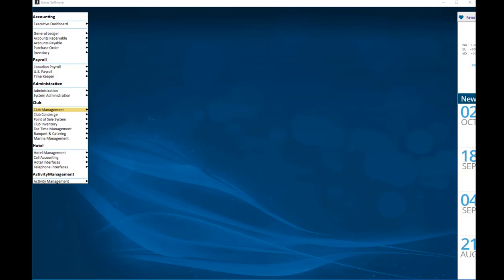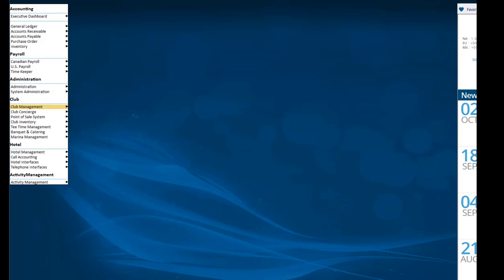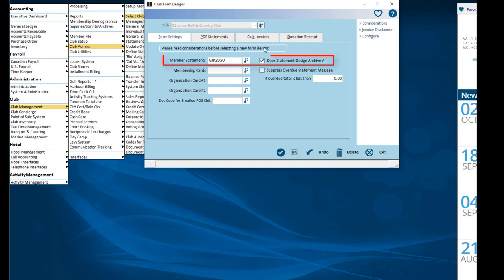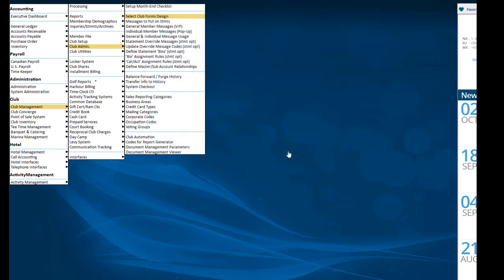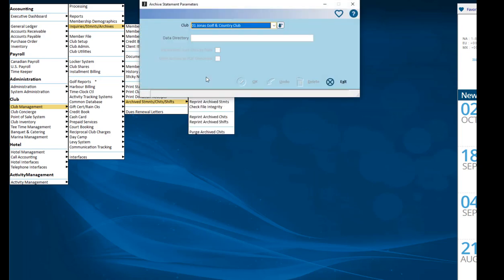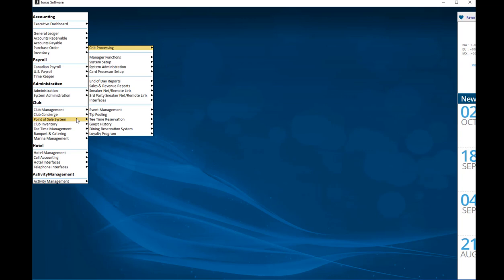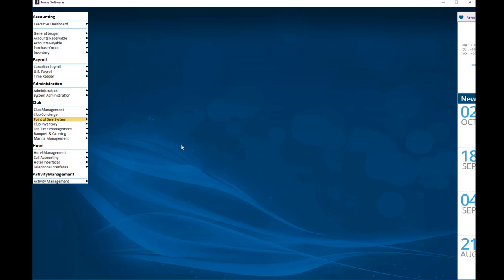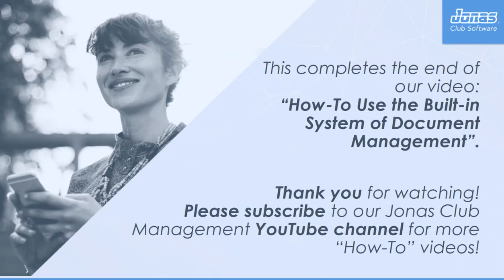Document Management - How to Use the Built-In Document Management System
Welcome to the How-to-Use "the-Built-In-Document-Management-System" Video.

The Club Document Management module is a built-in system that records and stores archived copies of documents that have been created during processing within Jonas.  It is included for free for all clients. Only those clients who would like to extend the capabilities of what the module can do for them, would need to purchase the CLUB-D/M (Advanced) module.  We will talk about the Advanced Document Management Module in another video.